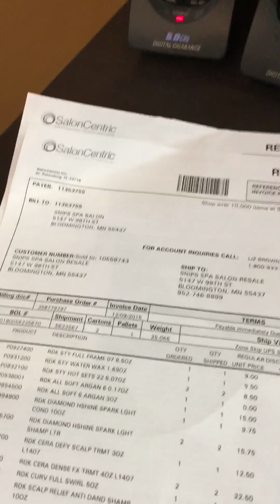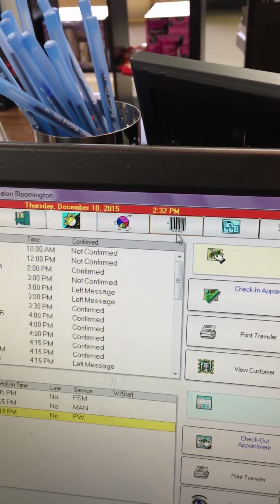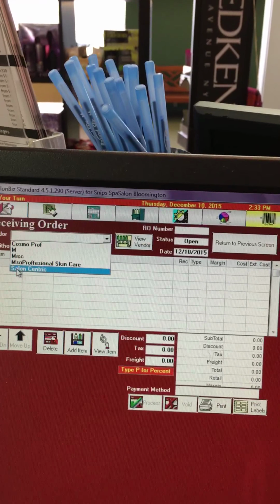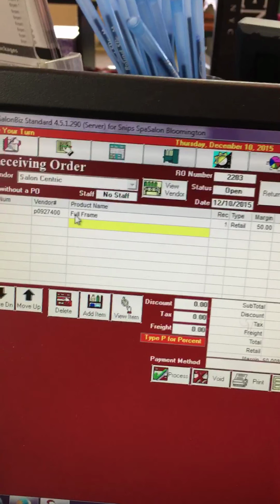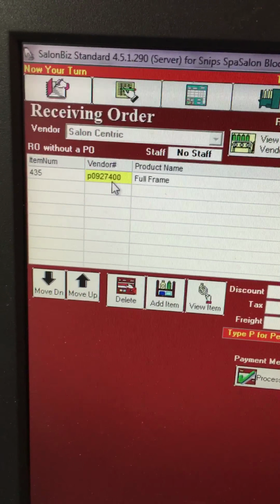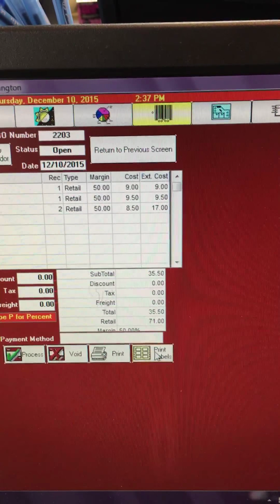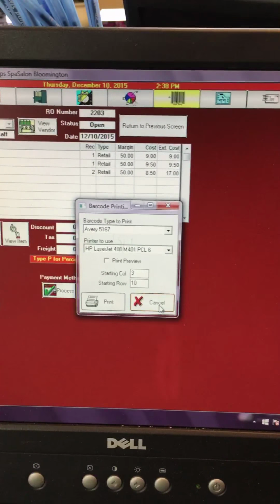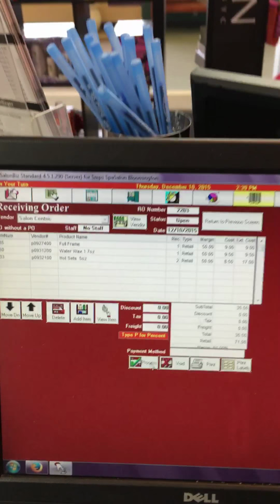How to receive an order